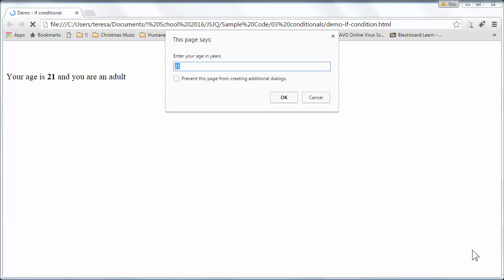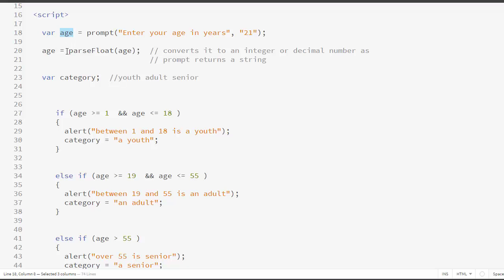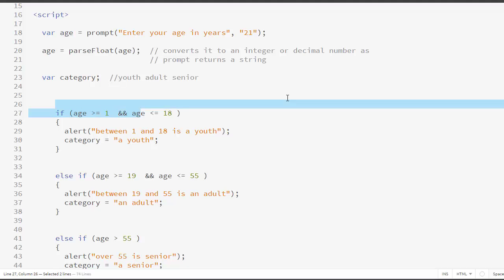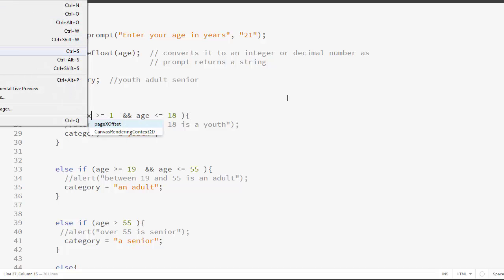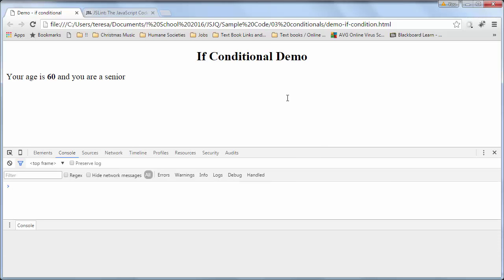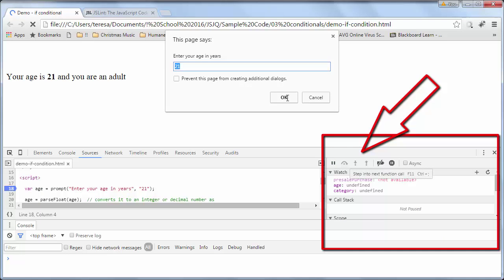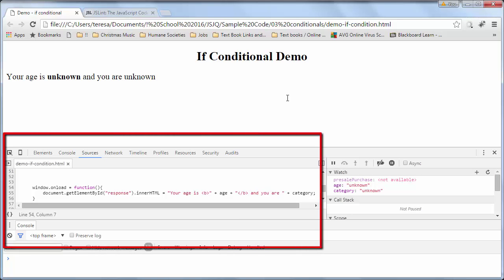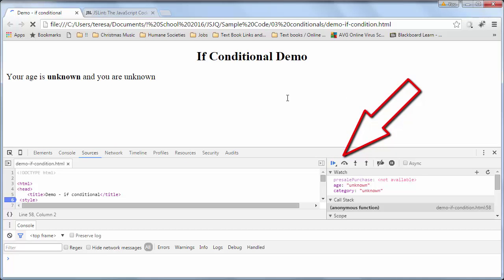JavaScript / jQuery Course - Session 03 if Conditional / Debugging